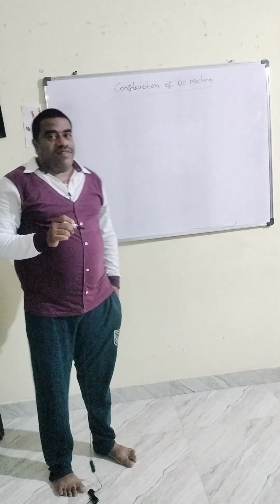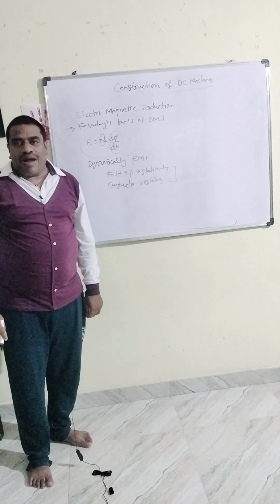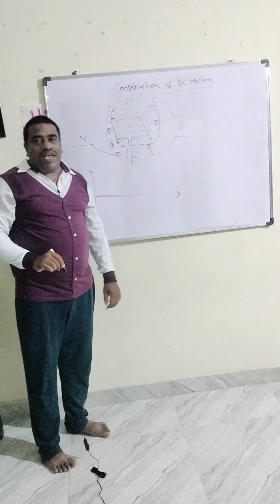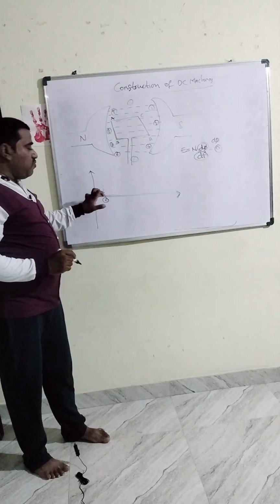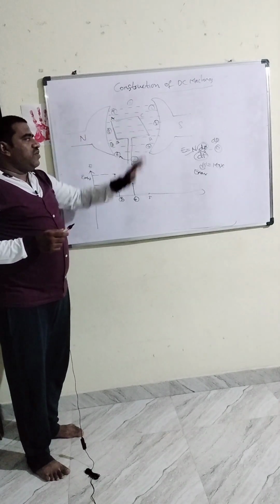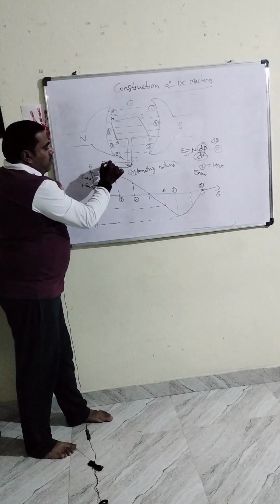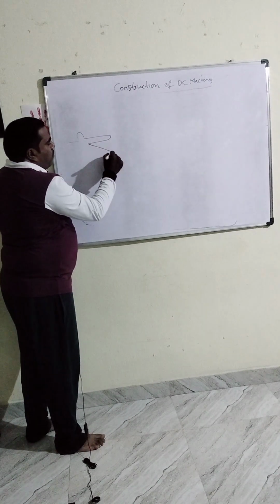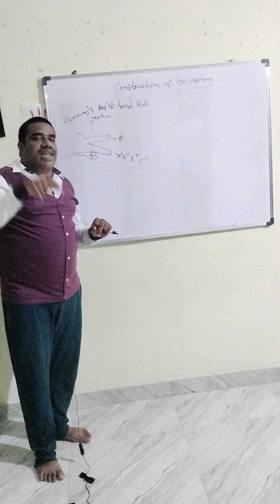Principle Of DC Generator and Direction of EMF... ELECTRIC MACHINES I AND DIPLOMA DC MOTORS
principal of DC Generator. This is the best topic in ELECTRICAL MACHINES I Subject and also to Diploma Students. which topic comes for all the branches students like CSE IT ECE MECH CIVIL in BEE subjects